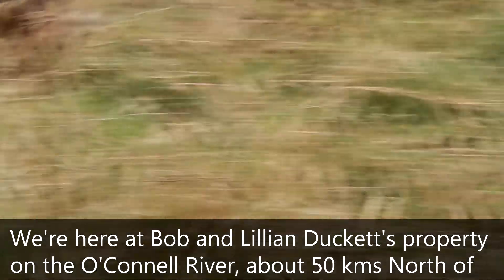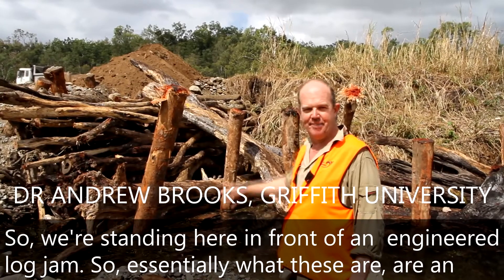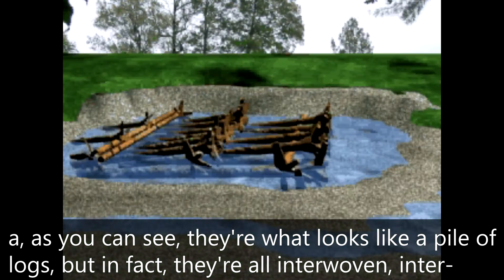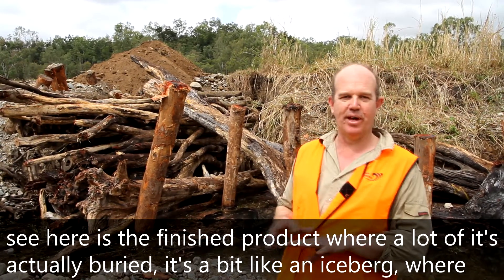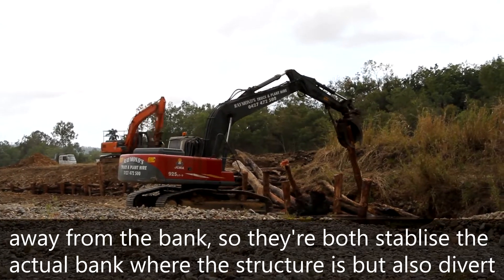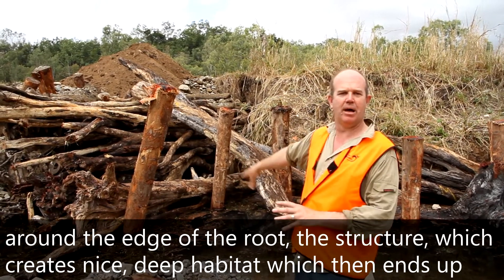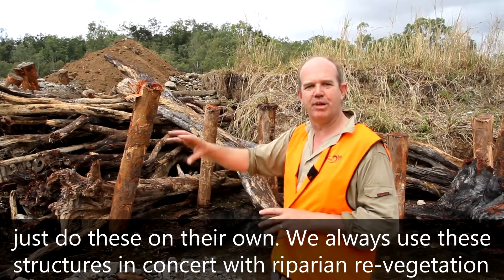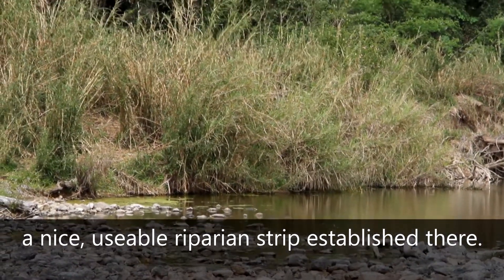Introducing engineered log jams on the O'Connell River